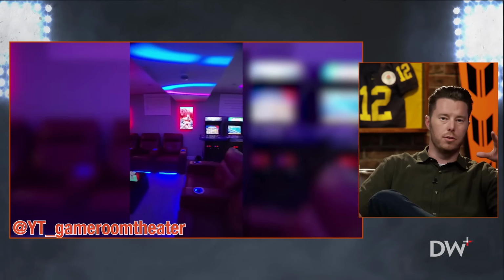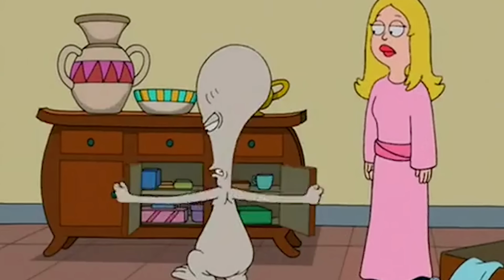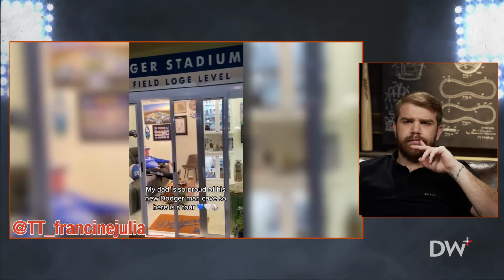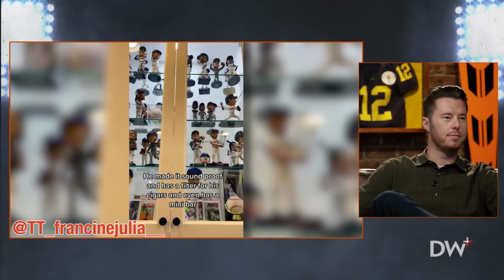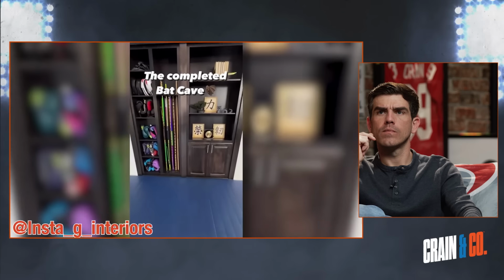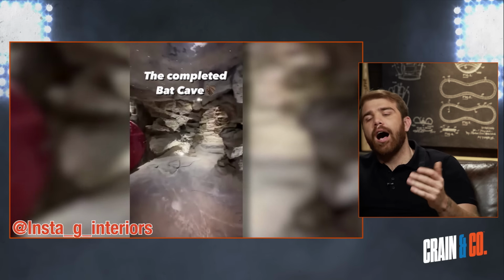Man Caves RANKED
We rank and review some of the best man caves on the internet.

(Twitter & Instagram) @CrainCompany
(TikTok) @Crain&Company